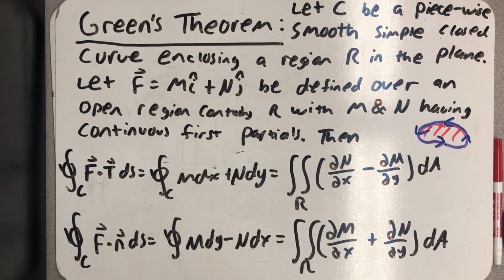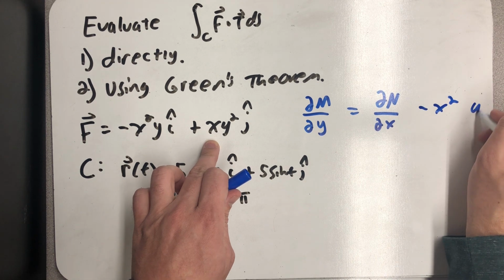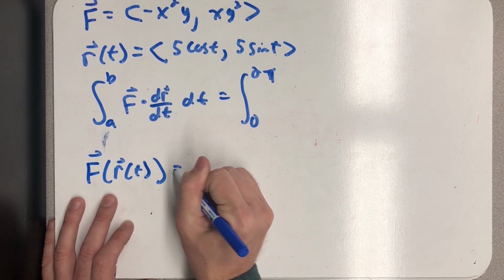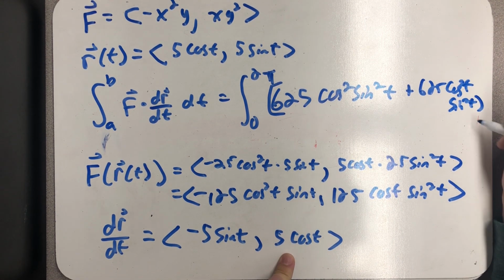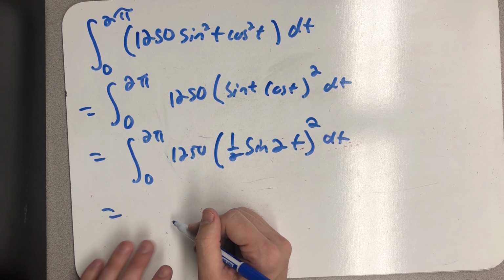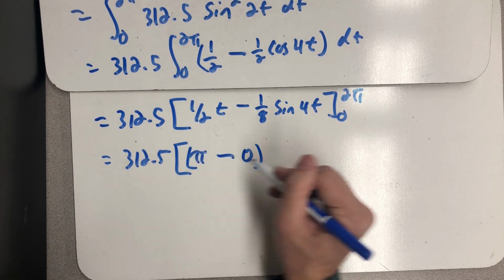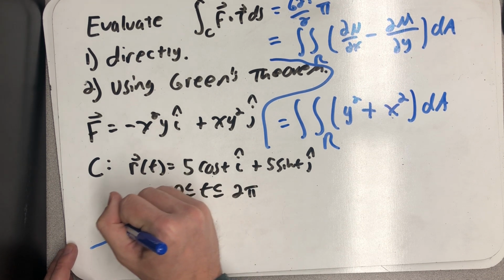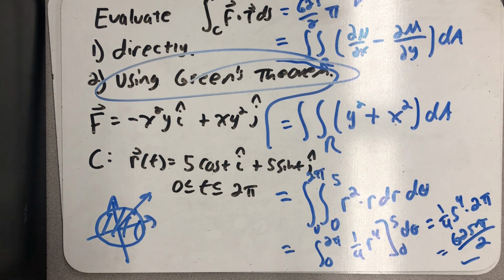Using Green's Theorem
We evaluate a line integral directly and using Green's Theorem.